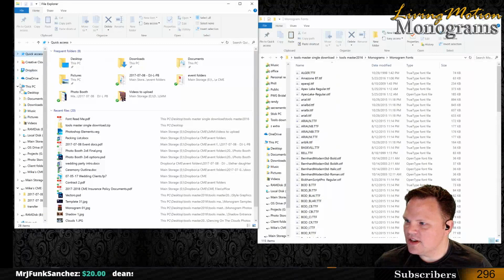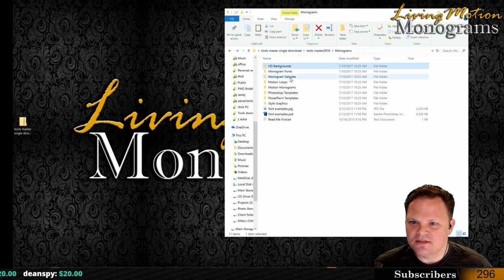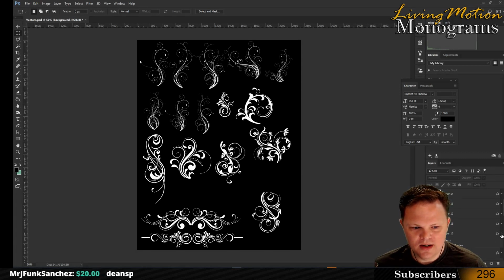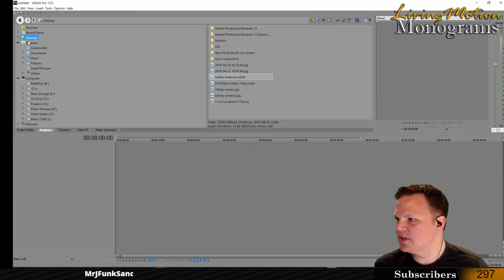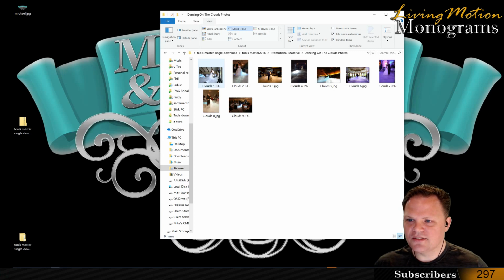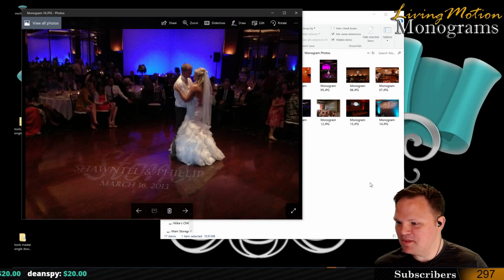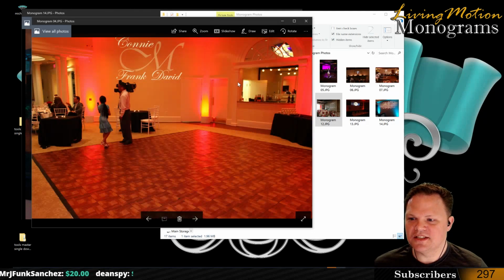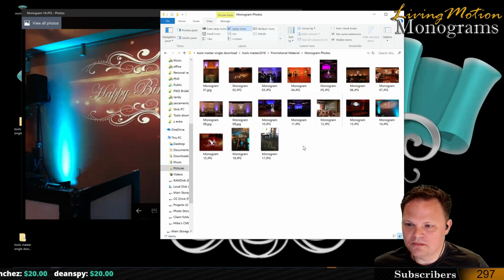Tools 3.0 Get The Most Out Of The Complete System!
Learn the complete system we have set up to get the most out of your Tools 3.0 DVD and if you don't have the Tools system we will be giving away a download and a lifetime of free updates to one lucky person.  Join in on the fun and make sure to login to YouTube to see and be a part of the live chat.

Keep the content coming or have your questions answered live by donating and see it appear on the live stream.

Artist: eManuL